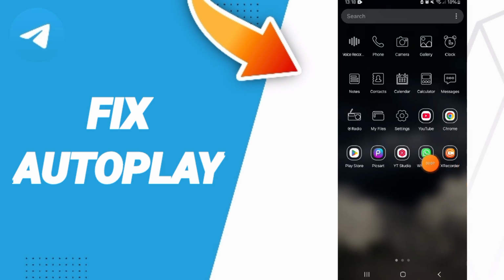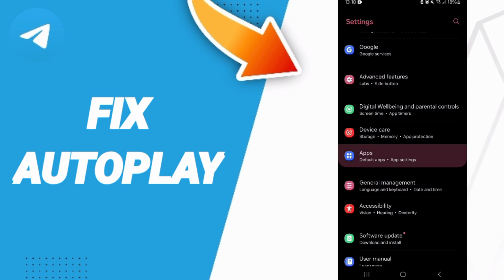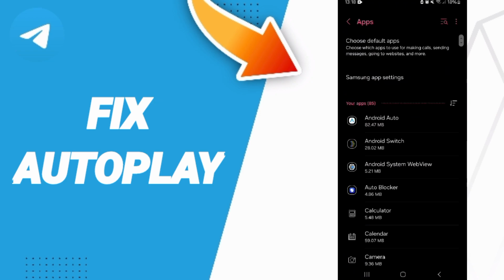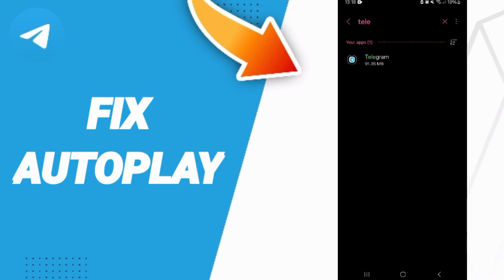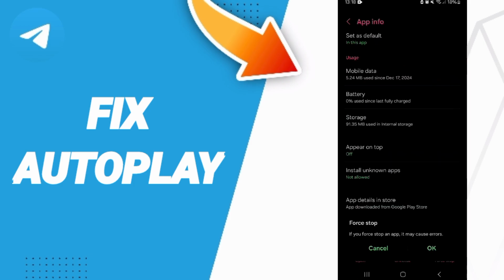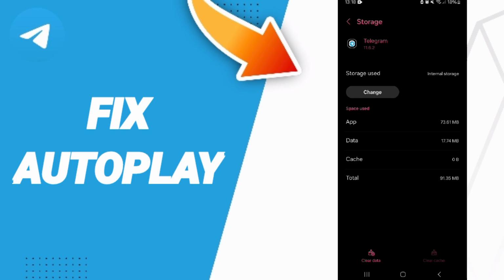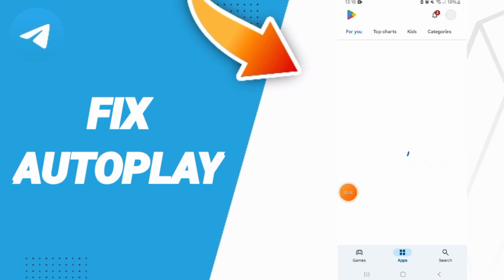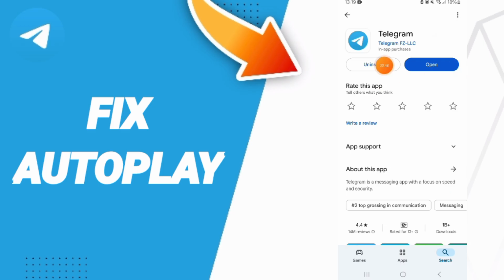How To Fix Autoplay On Telegram App 2025